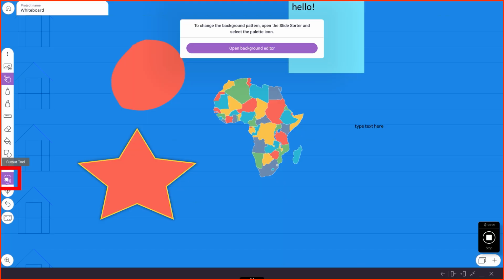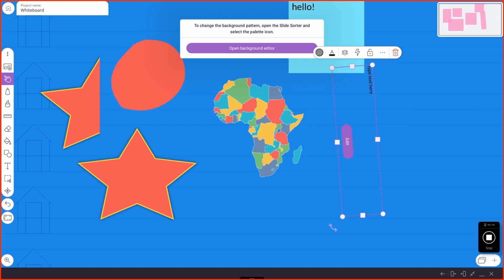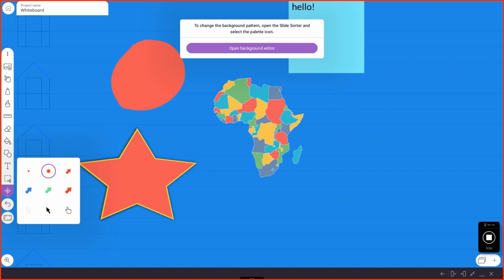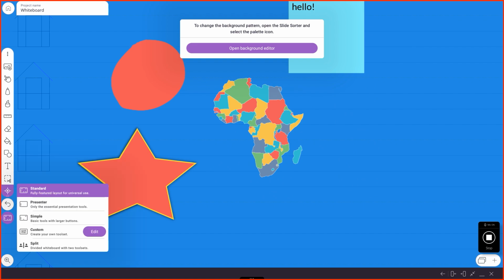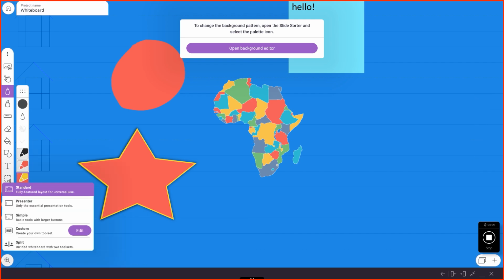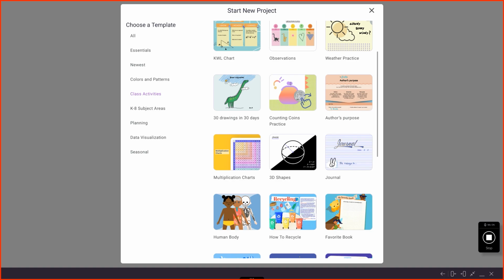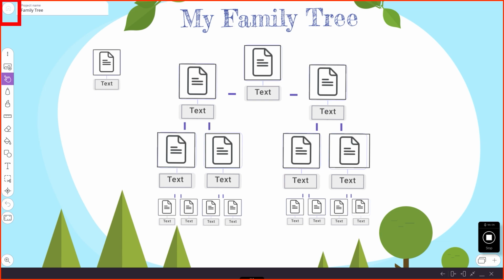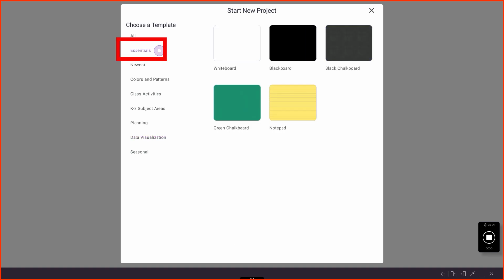Explain Everything App Advanced - APS Quick Tip #111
After your AP9 Promethean Board updated to operating system 2.1 a new app called Explain Everything was installed! Lets go explore some of the more advanced features in the Explain Everything Whiteboarding app.

Artists: Gushito
Artist Full Names: Kamil Guszczynski